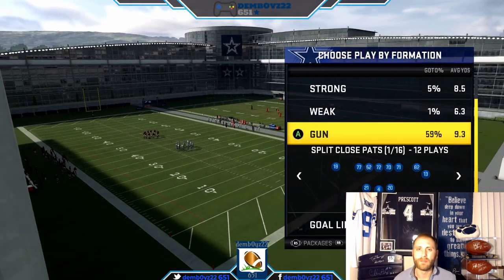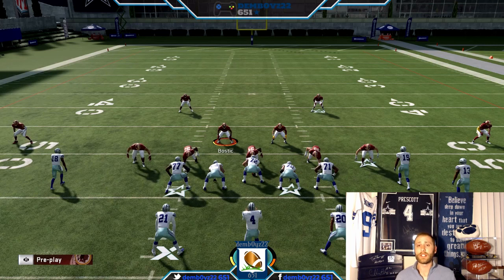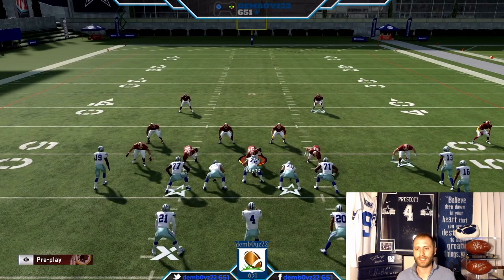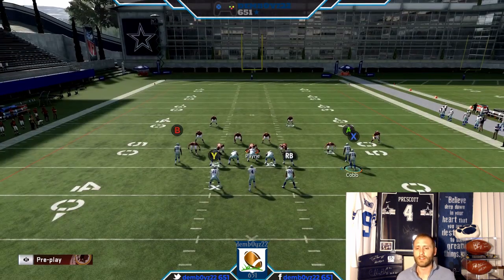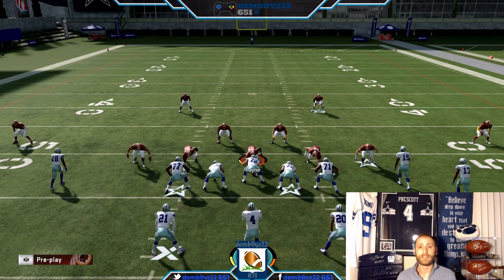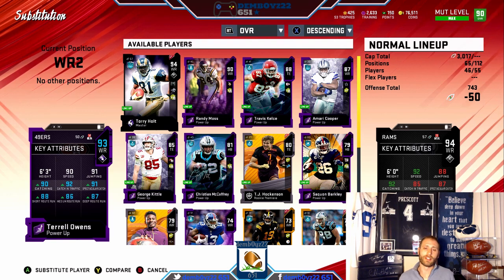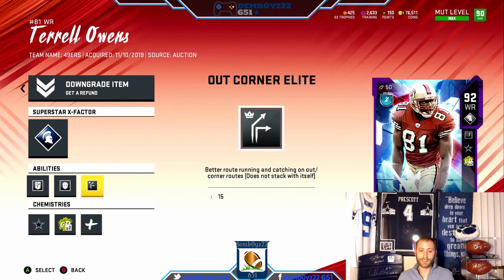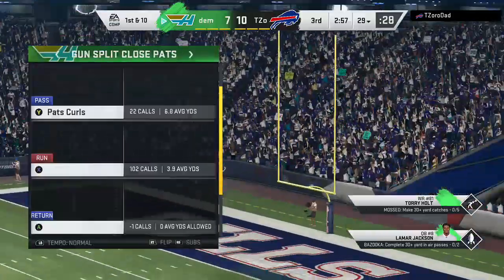SPLIT CLOSE CUSTOM STACK PART 3 Z SPOT!!!! madden 20 free patriots e book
Hey everyone as promised here is some more custom stack without delay!!! Great high low concept that fits in great with the overall scheme and is read the same way of the majority of our scheme, the user goes left you throw right ect...